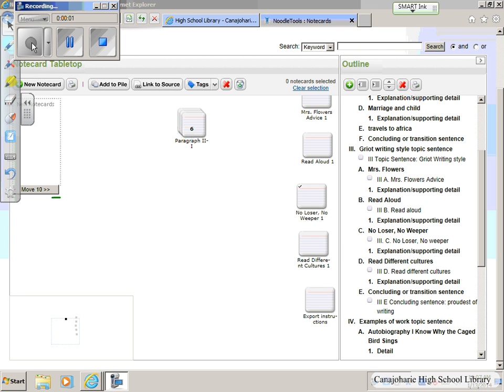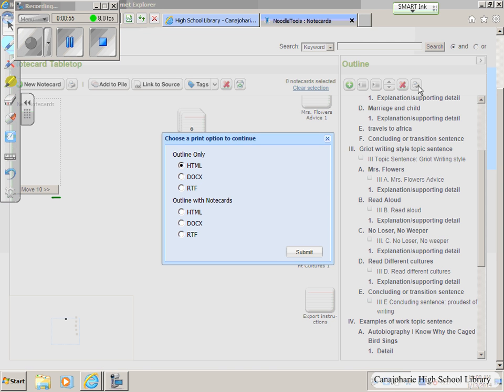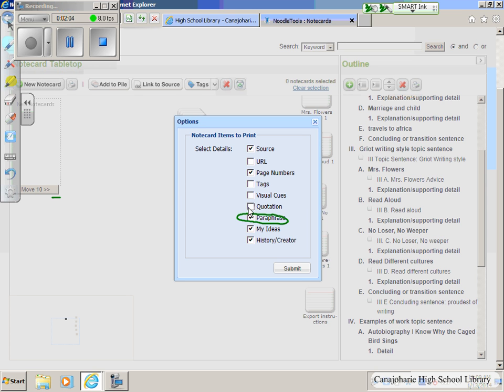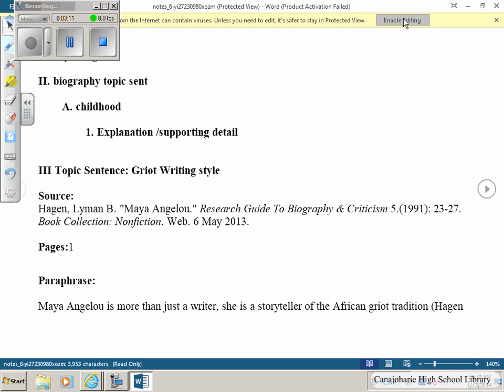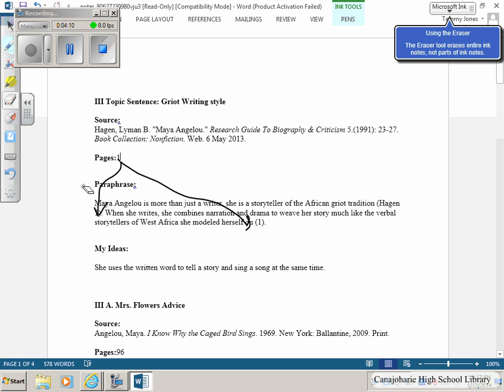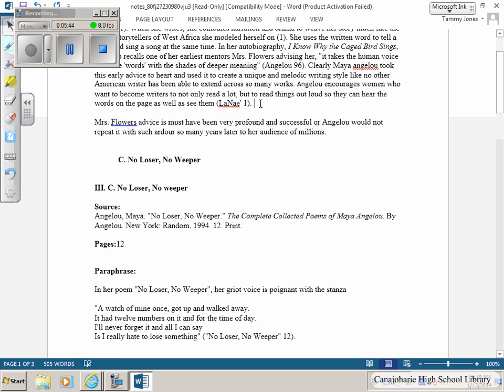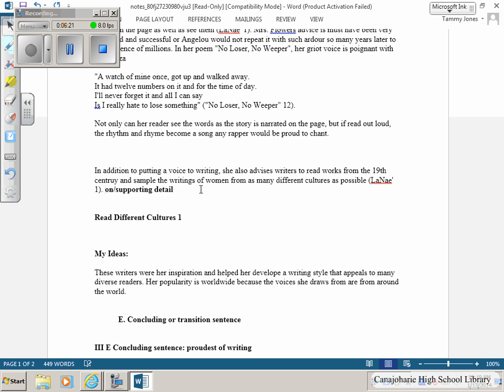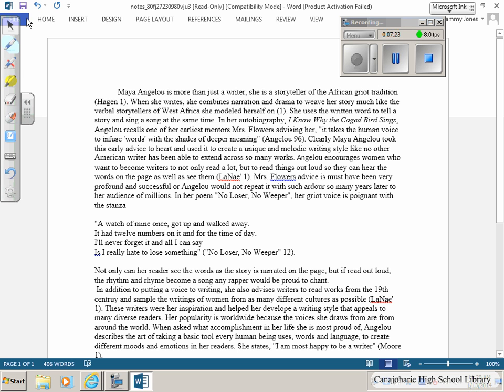Turning your notecards into a rough draft in Noodle Tools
How to create a rough draft from the outline feature in Noodle Tools using the Canajoharie High School computers.